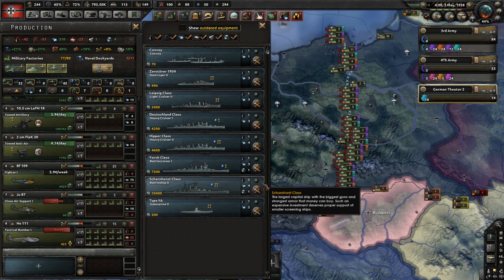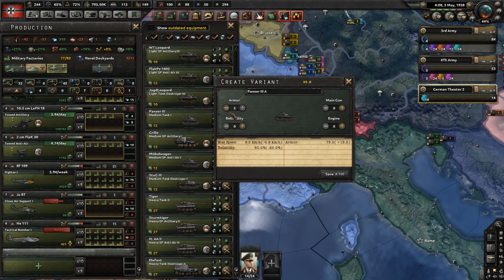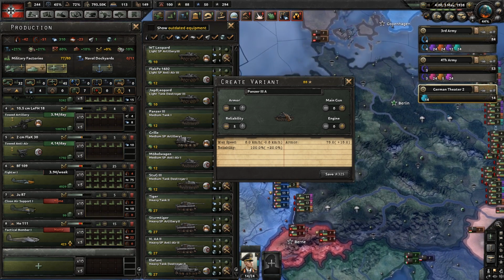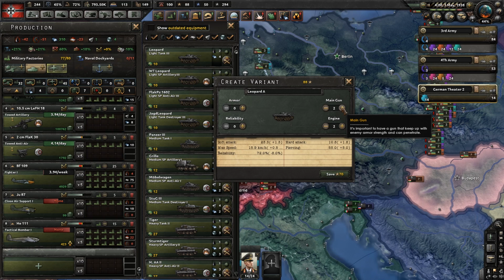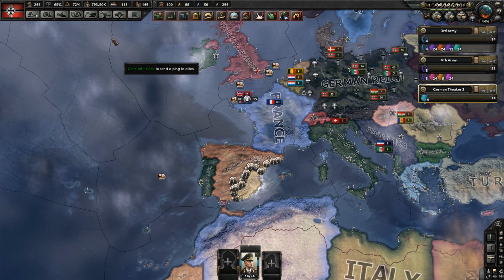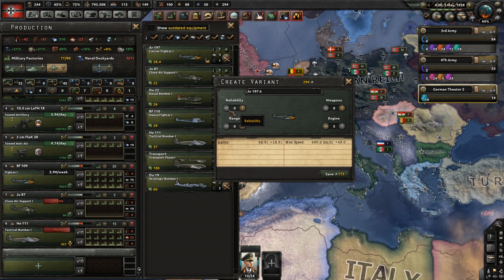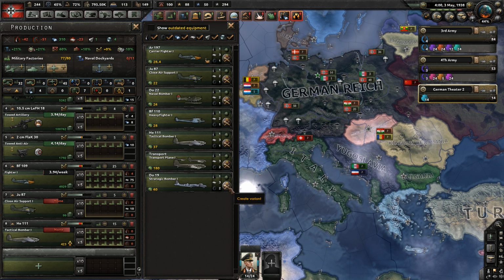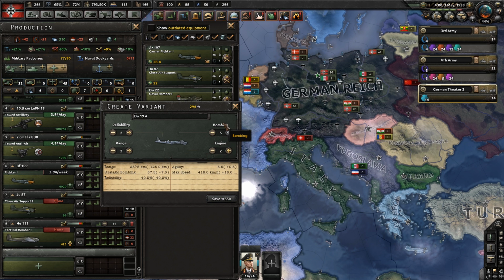HOI4 Whats the best Variations for planes and tanks (hearts of iron 4 tutorial Guide)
in this HOI 4 Waking the Tiger Guide as hoi4 germany im going to show you guys the right way to spend your army xp, too many people spendd it randomly and dont realise its pointless to do things like upgrade range on fighters, or upgrade engines on heavy tanks